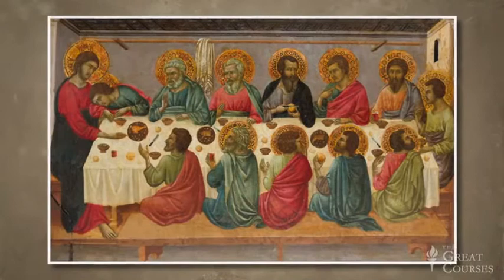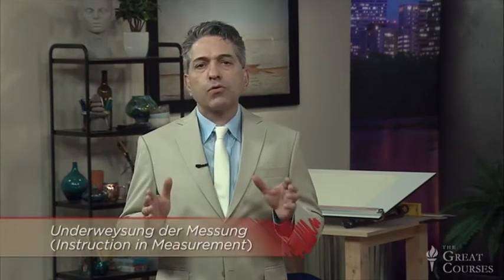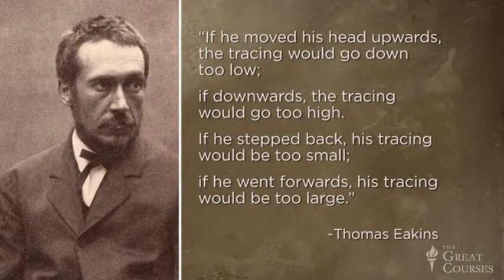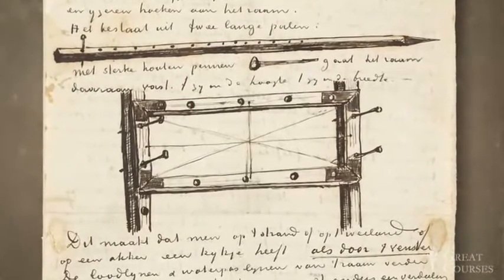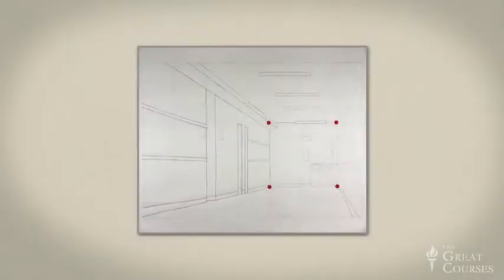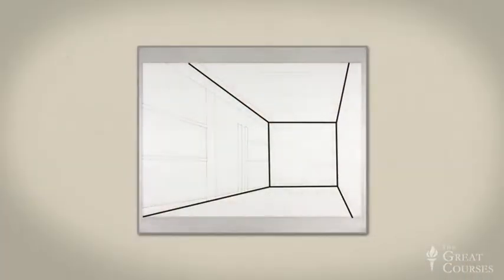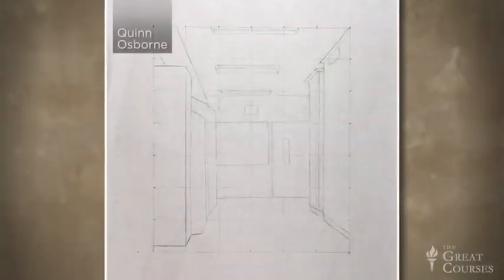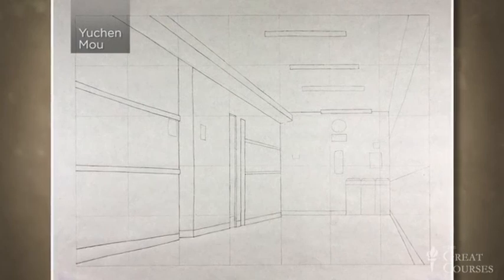How to Draw: Alberti's Velo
Now begin a study of proportion and measurement in drawing. Learn about a key discovery of 15th century European art, the velo, a gridded device that allows you to create a convincing depiction of a figure, landscape, or other subject. Use your own velo, and draw a proportioned, foreshortened view of an interior.